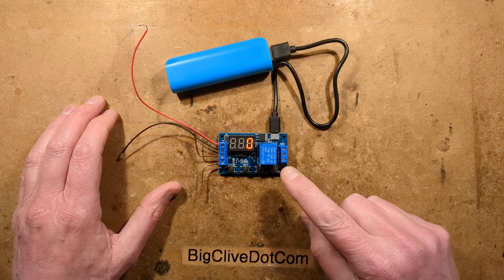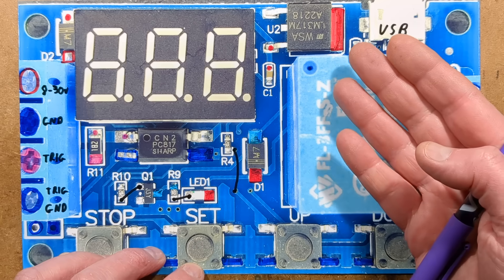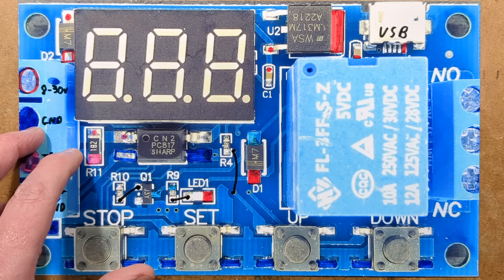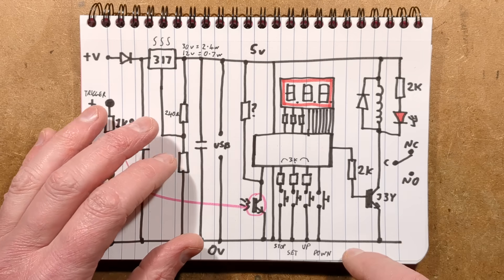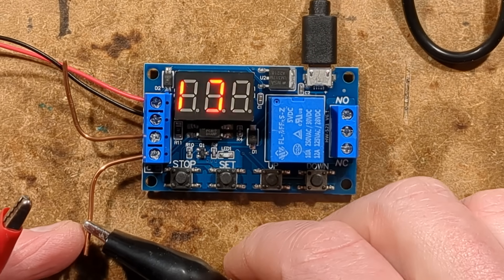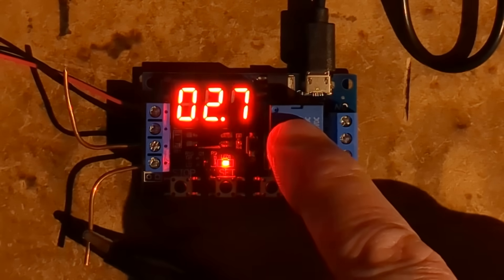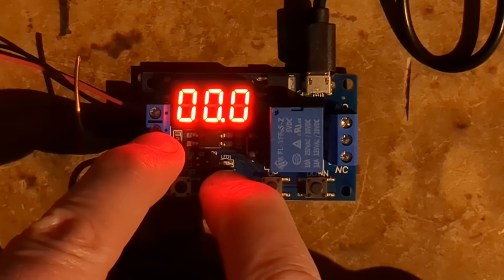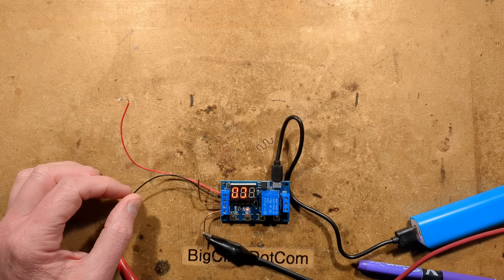How to use these common Chinese timer modules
These modules are very common on the usual online retail sites, but the information on using them is very vague.  So here's a guide to using them.

The modules can be powered by a micro USB cable or a DC supply of 6 to 30V.  In reality I recommend using between 8V and 12V if the relay is going to be energised much, as the onboard voltage regulator is a simple linear one and will dissipate the dropped voltage as heat.  The combined load of the display and relay is about 100mA, so that will result in a lot of heat at higher voltages.

The trigger input is opto-isolated and can be between 3 and 24V.  There is an option to add a soldered link to bridge the trigger and circuit ground if desired, or they can just be linked with wire in the terminals if the module power and trigger is coming from a common supply.

The output terminals are volt-free and wired directly to the relay with beefy tracks.  There is a common connection and then a normally open and normally closed contact that change state when the relay is energised.

The unit has four buttons to change its settings.

The STOP button has three functions:-
A brief press toggles between ON and OFF to enable or disable the relay output.  That allows you to test or adjust the module without powering a load.
During programming it can change the position of the decimal point to allow 10th second or 1 second increments.  If all three decimal points are lit, the timing is in minutes.
If the button is pressed for 5 seconds and then released it toggles between 0-d where the display is on continuously and C-P where the display sleeps after 5 minutes.

The SET button will display the timer settings if pressed briefly.
If SET is pressed for 5 seconds it enters setup mode.
Initially it will display the mode as P1.X to P-4
After the mode is selected using the up/down buttons the SET button can be pressed again and will then step through the available time settings as follows:-
OP is the desired on time for the relay.
CL is the desired off time for the relay. if used in the selected mode.
LOP is the desired number of cycles from 1-999 or select - - - for continuous.
Use the up/down buttons to adjust the values and the STOP button to move the decimal point for tenths of seconds, seconds, and minutes (three decimal points lit).

To exit the setup press and hold the SET key for 5 seconds.  The unit will reset, show the mode and then run.

Here are the modes:-

P1.1 - trigger input causes the relay to be powered for a fixed time (OP).  It ignores further trigger inputs until it has finished its timing cycle.

P1.2 - trigger input causes the relay to be powered for a fixed time (OP), but can be retriggered while timing.  It will ignore the presence of a continuous trigger signal.  This could work as a watchdog to detect a stalled motor, or turn off a conveyor if no moving objects are detected.

P1.3 - trigger input causes the relay to be powered for a fixed time (OP) or until another trigger signal is received, which ends the timer early.

P-2 - trigger input starts a delay time (CL) after which the relay is energised for a fixed time (OP).  Another trigger turns off the relay if active, and disables triggers for the off-delay (CL) time (?).  The unit ignores a continuous trigger signal.

P-3.1 - trigger input causes the relay to cycle on and off with the chosen on (OP) and off (CL) times.  The cycle will be repeated as set by the loop (LOP) value from 1-999 or - - -  for continuous.
Another trigger while running will end the cycle.

P-3.2 - Unit will cycle as in mode P-3.1, but will start as soon as powered and ignore the trigger input.
The control industry calls this a symmetric or asymmetric timer.

P-4 - trigger input causes the relay to be powered for a fixed time (OP), but can be retriggered while timing.  It will stay powered with the presence of a continuous trigger signal.
Could be used as a fan run-on timer.

Quite a useful little module despite its hardware shortcomings - mainly the choice of voltage regulator.  The timing range is from 0.1 second to 999 minutes, making it very versatile.

This module:-
The MOSFET version:-
I haven't tested this version.  It's only suited to DC loads and may need a diode across any inductive loads it is driving.

There are also versions available in simple cases.